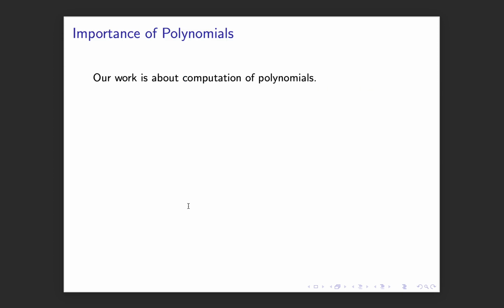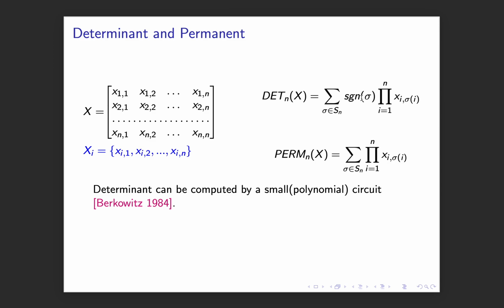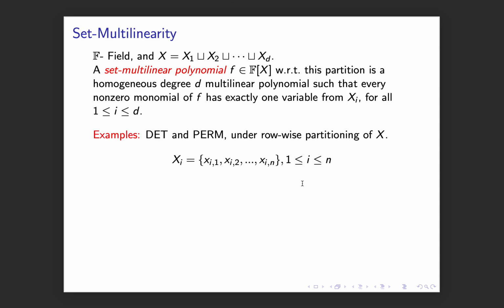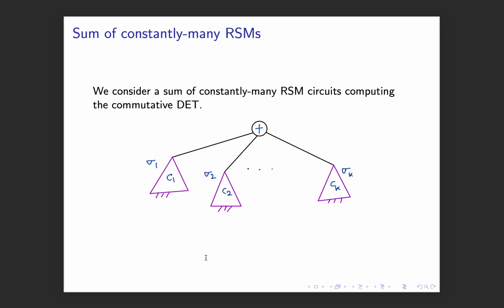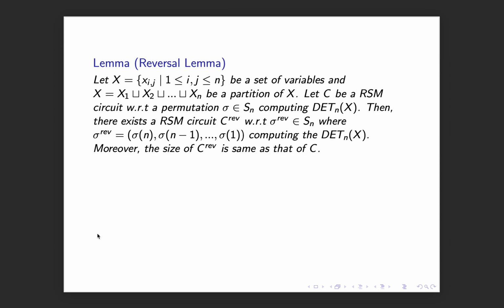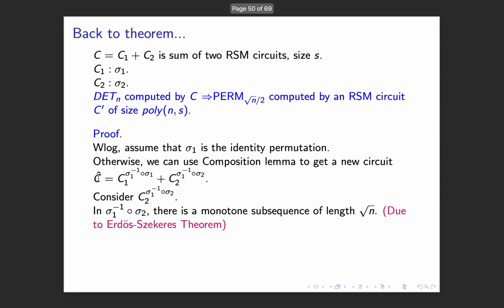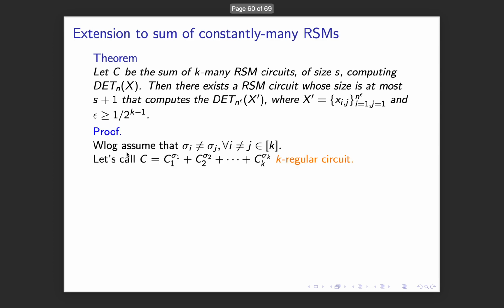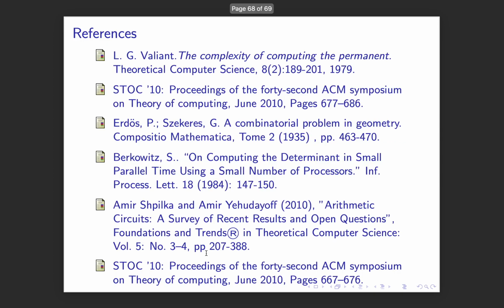FCT 2021 Presentation "On the Hardness of the Determinant: Sum of Regular Set-Multilinear Circuits"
In  this  paper,  we  study  the  computational  complexity  ofthe  commutative  determinant  polynomial  computed  by  a  class  of  set-multilinear  circuits  which  we  call regular set-multilinear circuits.  Regular set-multilinear circuits are commutative circuits with a restriction on the order in which they can compute polynomials. A regular circuit can be seen as the commutative analogue of the ordered circuit defined by Hrubes, Wigderson and Yehudayoff in 2010. We show that if the commutative  determinant  polynomial  has a small  representation  in  the  sum  of constantly many regular set-multilinear circuits, then the commutative permanent polynomial also has a small arithmetic circuit.